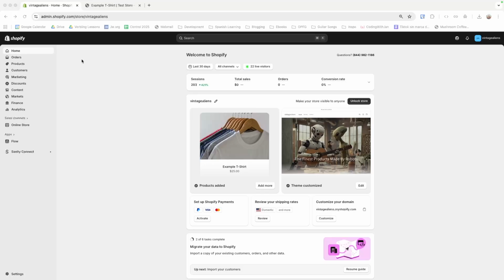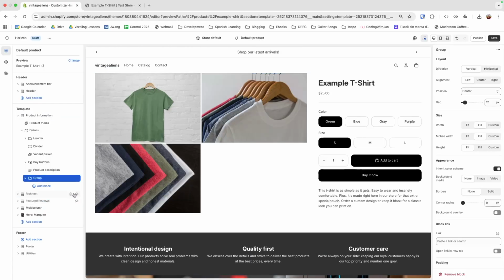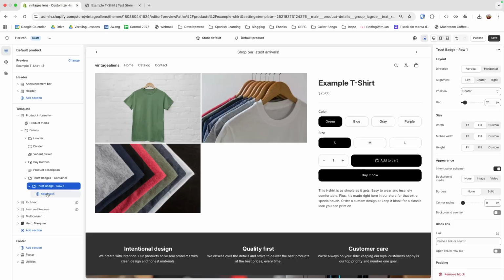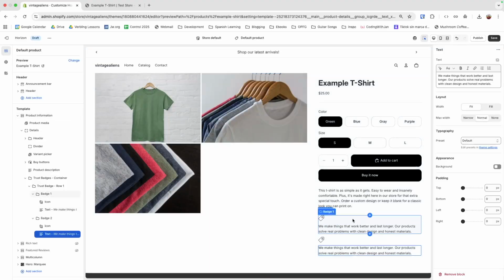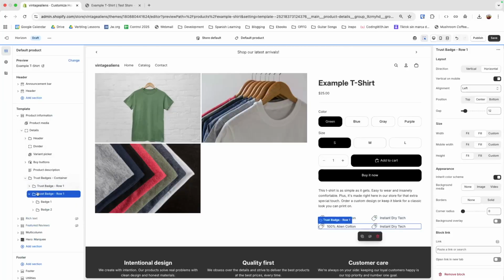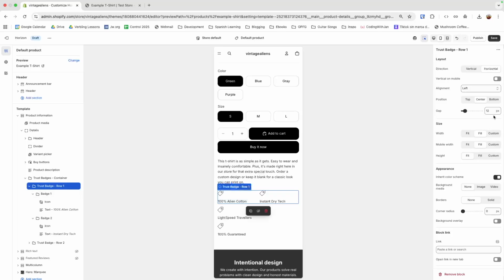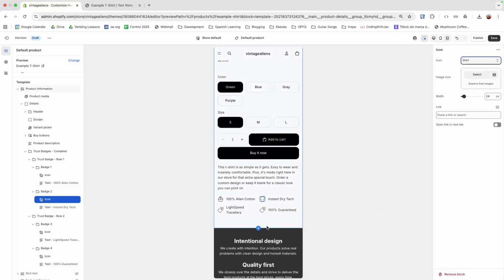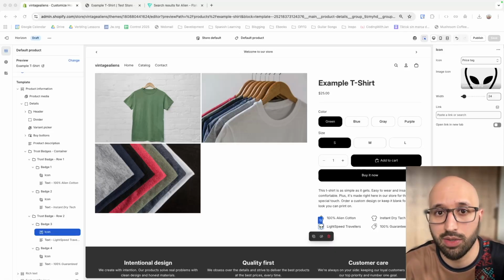How to Add High-Converting Trust Badges in the Horizon Theme (No Code Needed!)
In this video I'll show you how to add high-converting trust badges to your Shopify product page using the Horizon theme, no coding required.

We'll go through how to use the group blocks, and how to make them look good on desktop as well as on mobile.

Creating these badges will be perfect for increasing trust, boosting conversions, and improving your product presentation.